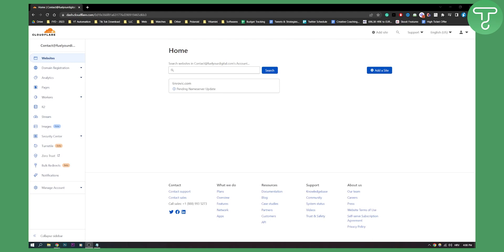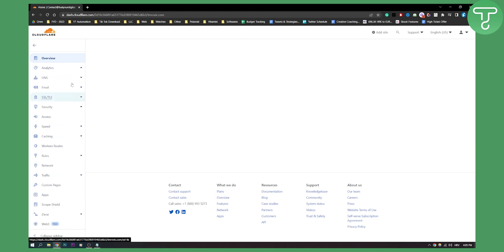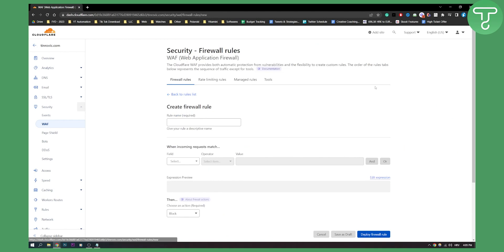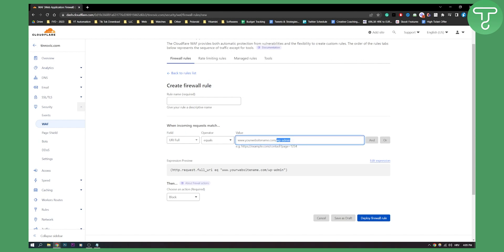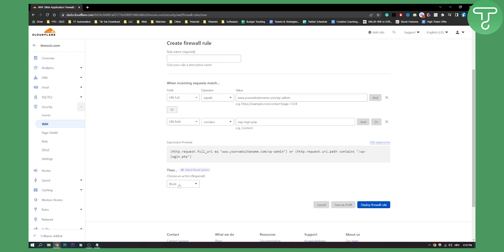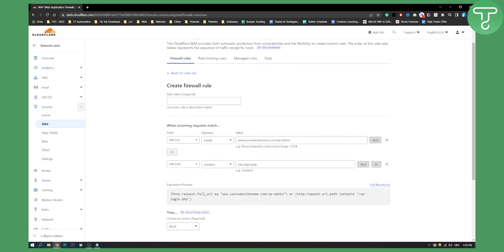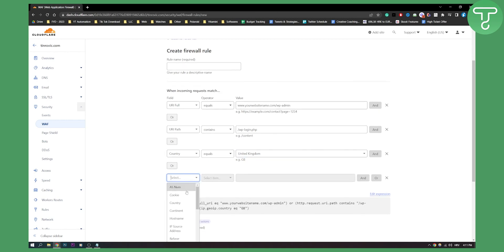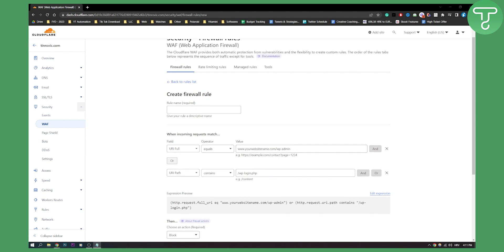How to Restrict Access to Wordpress Admin Area For Free With Cloudflare (2024)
In this video, I will show you how to restrick access to wordpress admin area for free with cloudflare